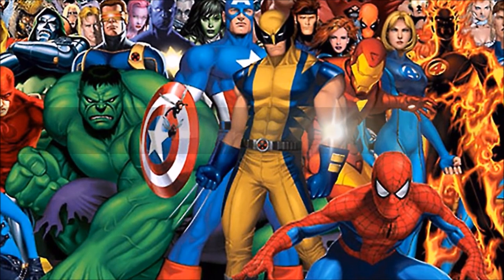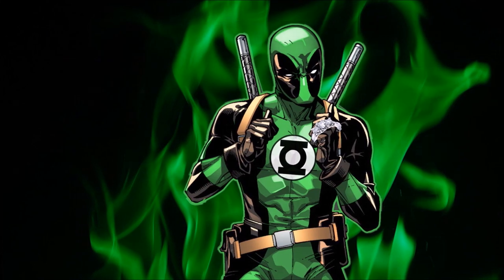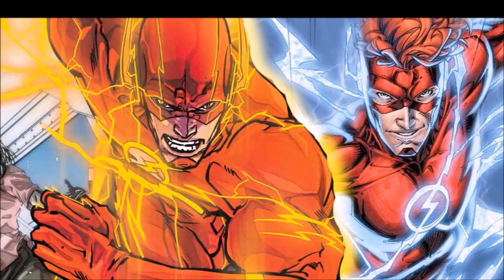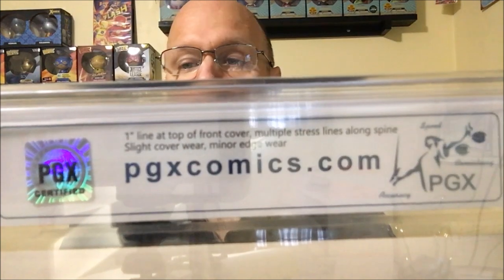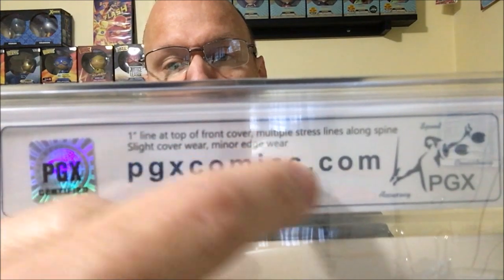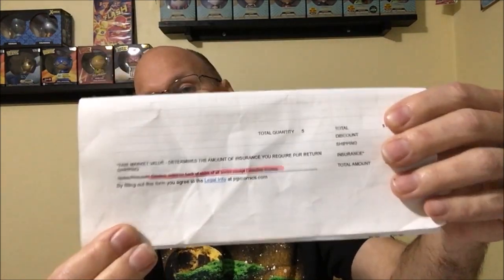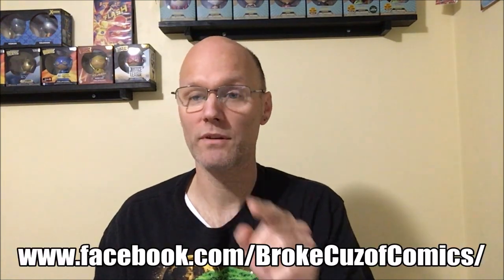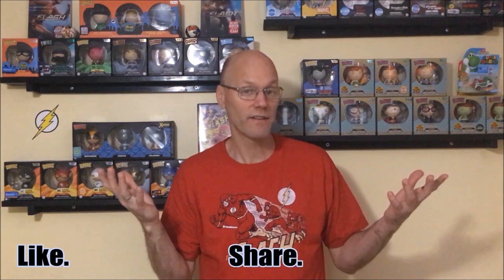PGX: Comic Books: Graders notes on back of slabs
In this video I show the graders notes from my PGX slabs.

This channel deals with comic books and virtually everything related to comic books! We do haul and unboxing videos composed of new, used (back issue) raw, or graded comic books. For those times when you’re hunting in the wild, we offer money saving tips and tricks. My personal favorite video (I need to do more) the tag video. We will also do the occasional vlog style hunting videos.

If you would like to earn cash back not just on your comic purchases, but on most of your on-line shopping